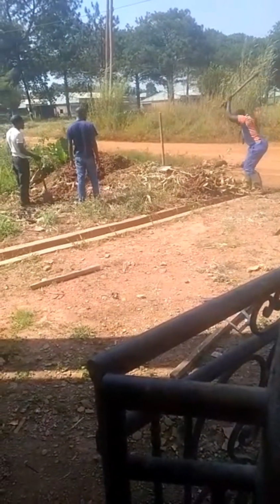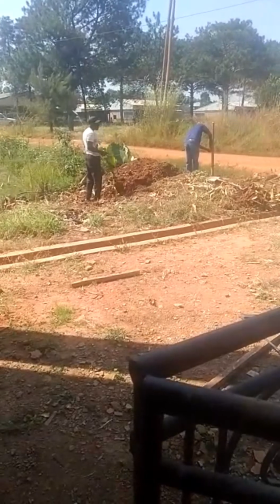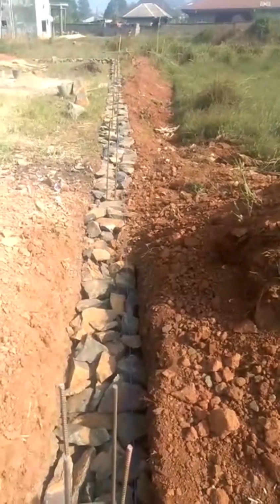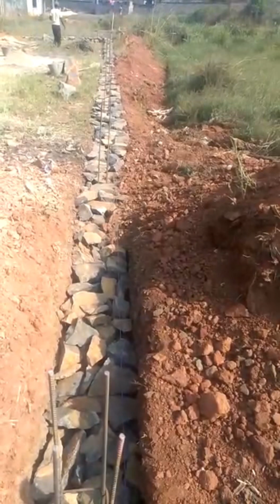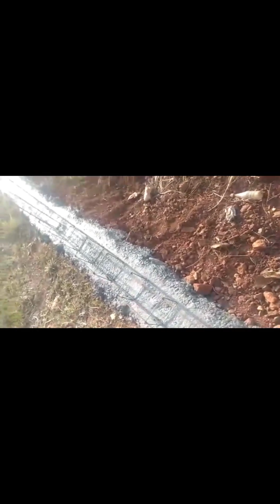BUILDING FENCE FOUNDATION IN BAMENDA(CAMEROUN) PART ONE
BUILDING FENCE FOUNDATION IN BAMENDA(CAMEROUN - AFRICA)